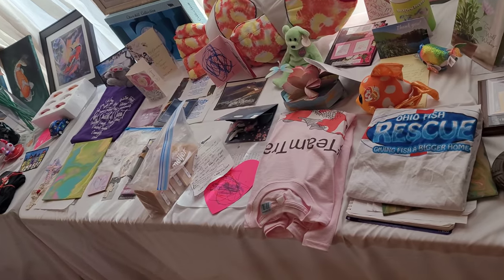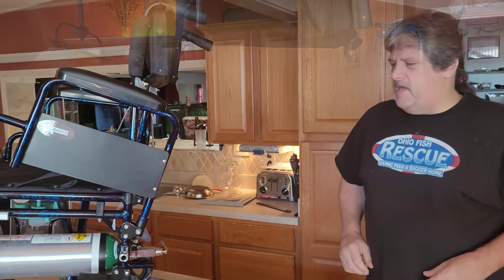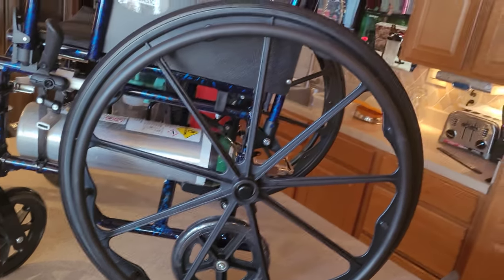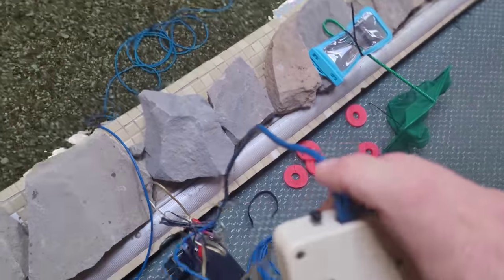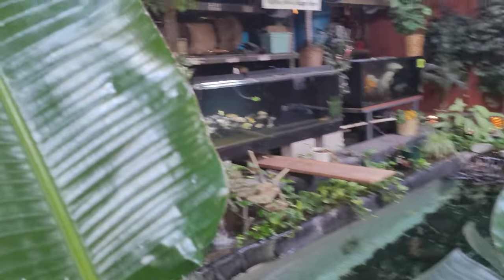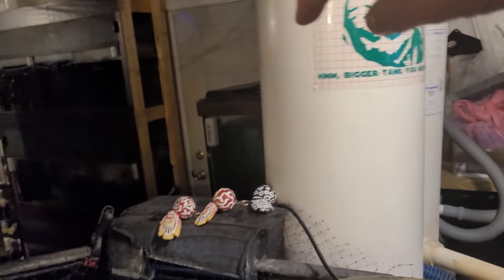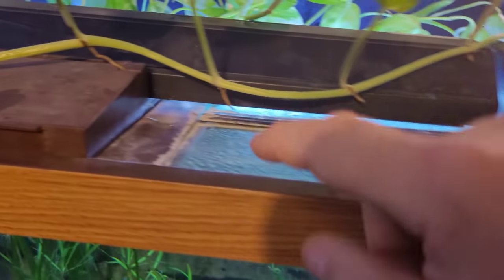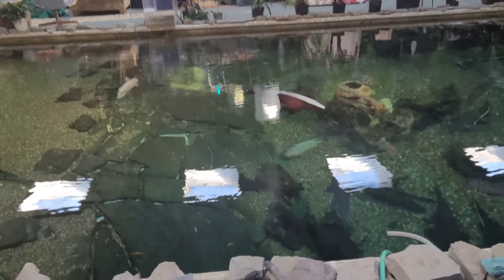Upgrading Tracy - underwater drone, and what we have to do at the rescue